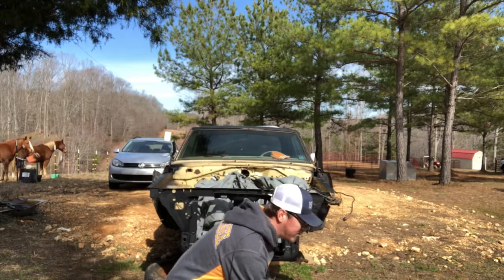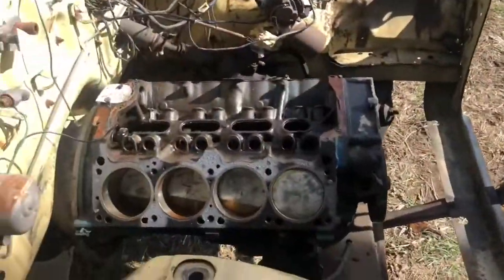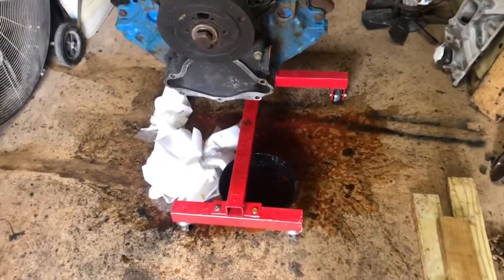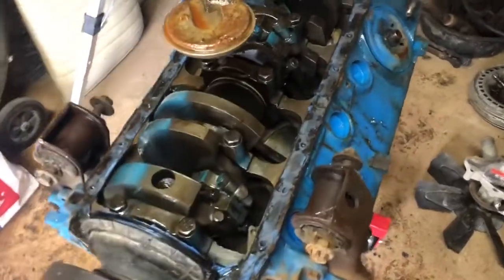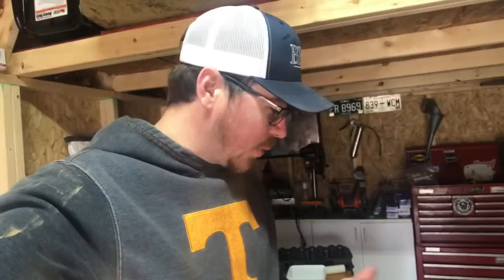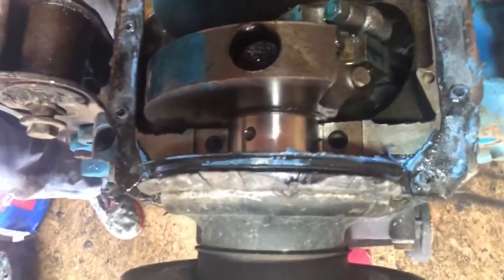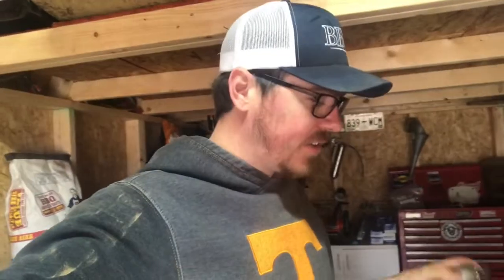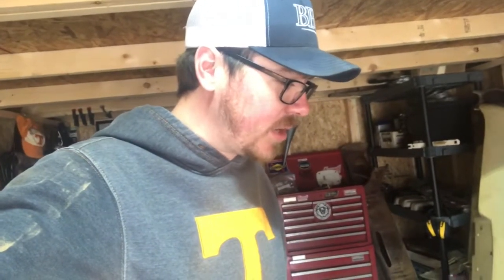Time to pull the engine - 1973 Dodge Dart swinger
The day is finally here! We are pulling the engine so everything can be rebuilt with all new parts.